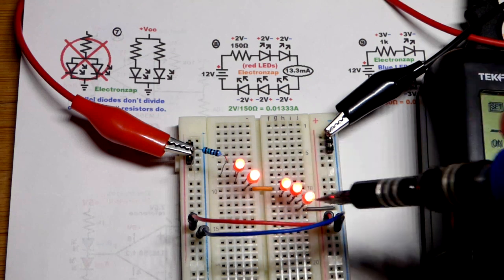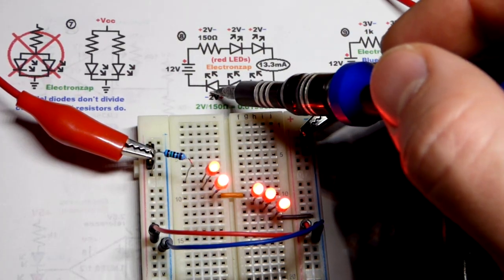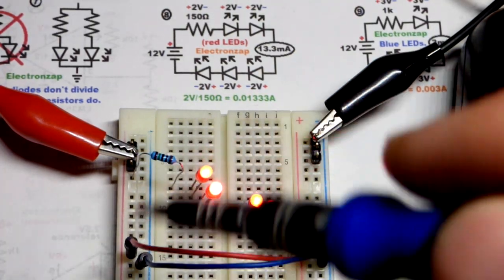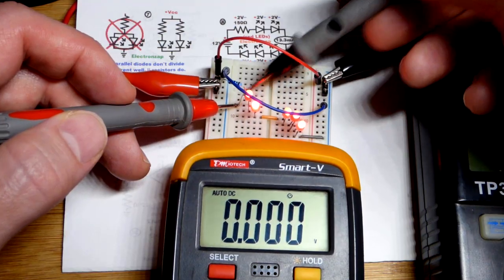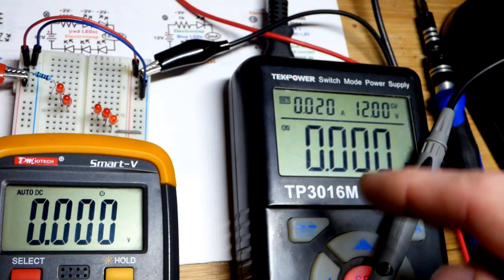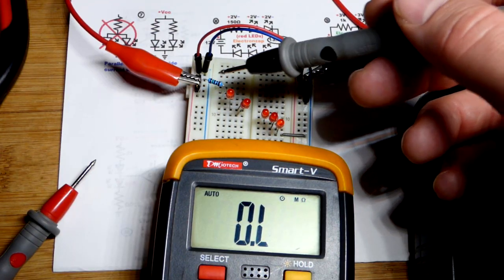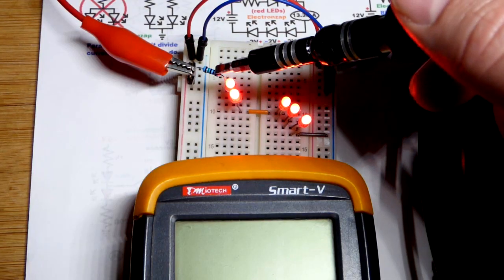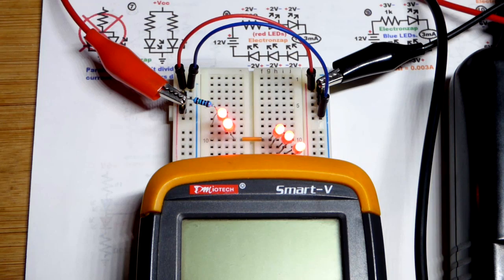Series LEDs and Troubleshooting Difference Between Calculations Versus Real World Results